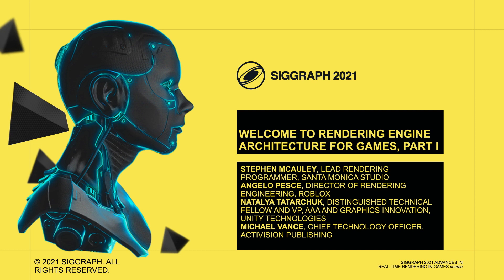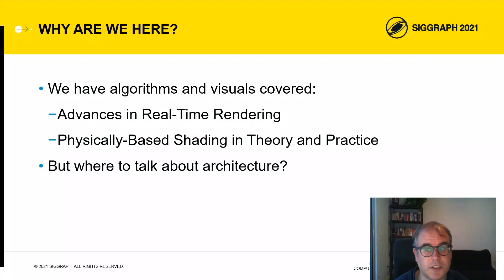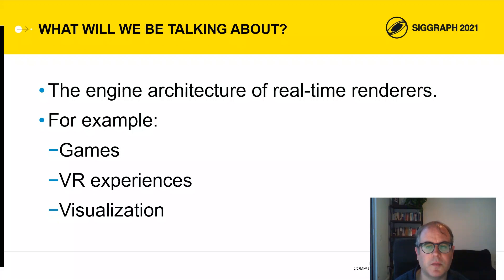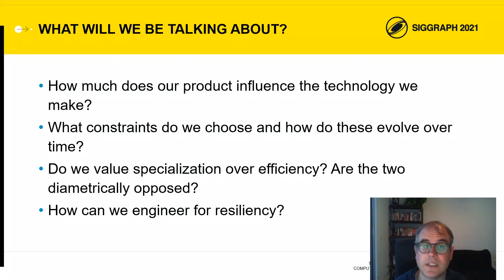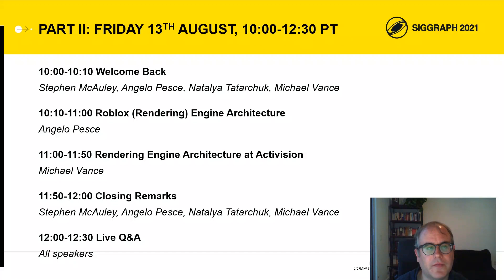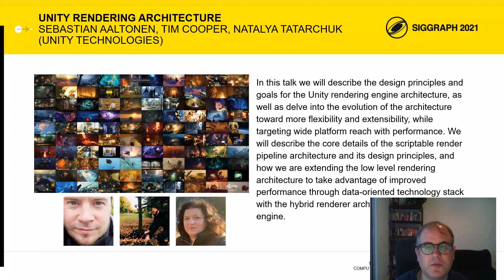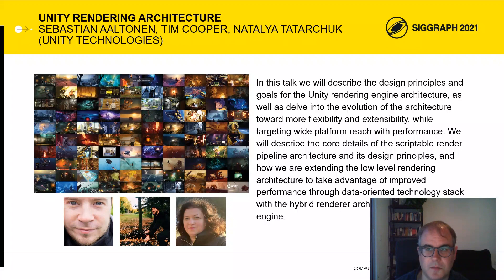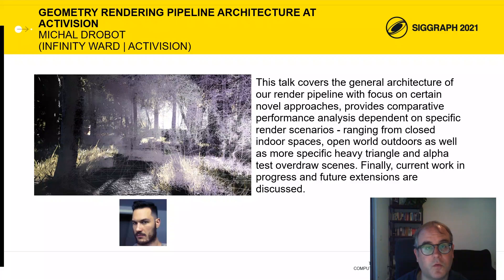SIGGRAPH 2021 Rendering Engine Architecture in Games, Welcome and Introduction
Welcome and introduction to the inaugural SIGGRAPH 2021 Rendering Engine Architecture in Games course for more).

Modern video games employ a variety of sophisticated algorithms to produce groundbreaking 3D rendering pushing the visual boundaries and interactive experience of rich environments. These algorithms execute in a variety of rendering engines, which serve diverse needs, from a wide range of frame rates (30-200 fps), on a deeply fragmented hardware ecosystem. The goal for this course is to share pragmatic presentations about the design decisions and architectures for the real-time game engines, with the emphasis on production-proven approaches.

This is the course to attend if you are in the game development industry or want to learn the latest and greatest techniques in the real-time rendering domain!

Prerequisites

Working knowledge of modern real-time graphics APIs like DirectX, Vulkan or Metal, and a solid basis in the basics of rendering engine architecture. Familiarity with the concepts of programmable shading and shading languages. Familiarity with shipping titles on gaming consoles and their software capabilities is a plus but not required.
Intended Audience

Technical practitioners and developers of graphics engines for visualization, games, or effects rendering who are interested in interactive rendering.